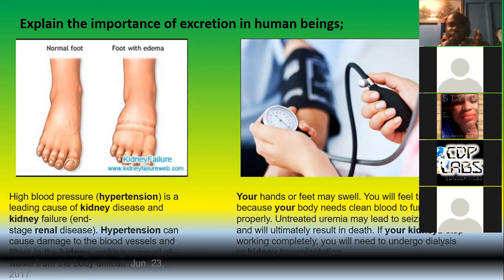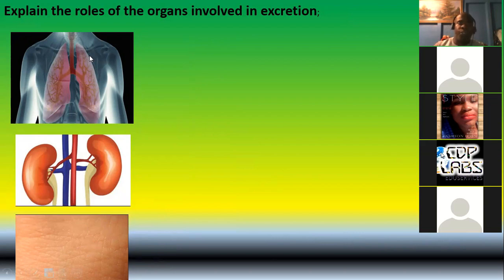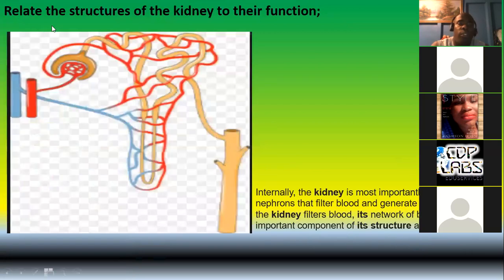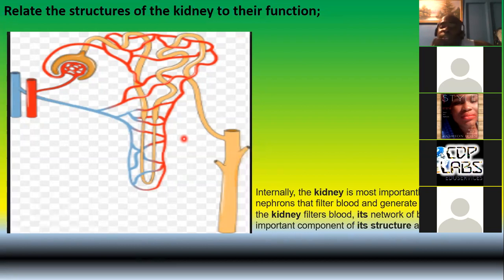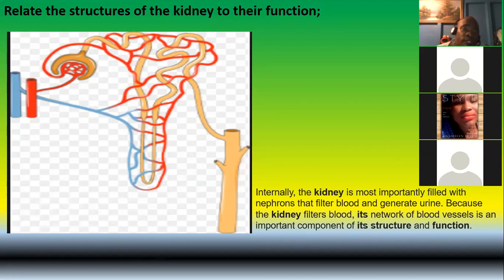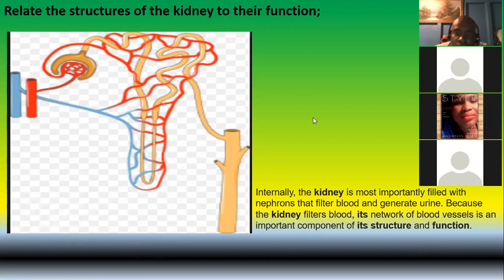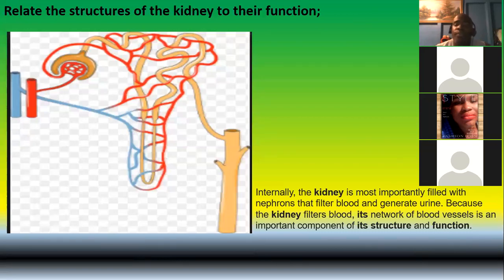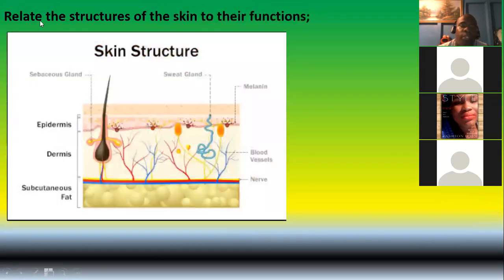Human and Social Biology part 3